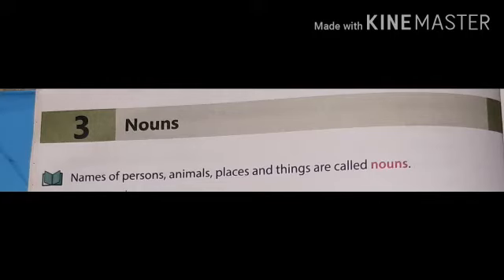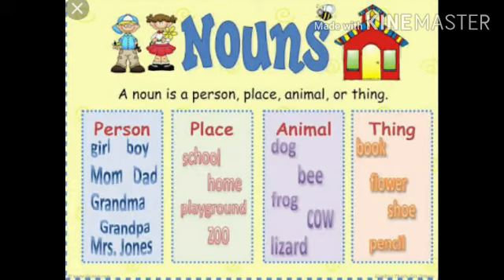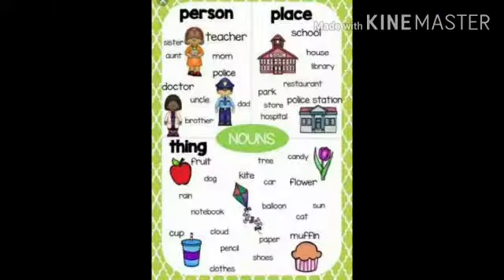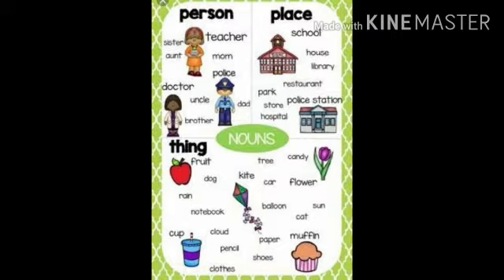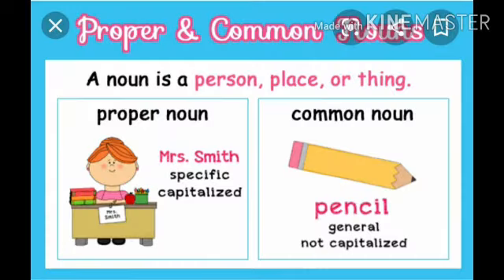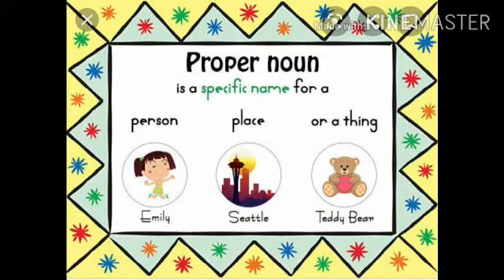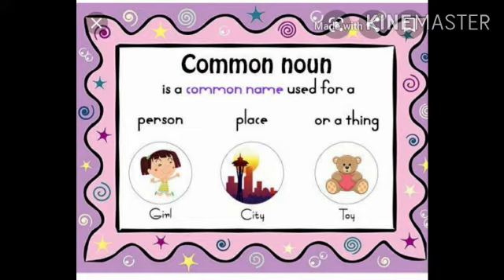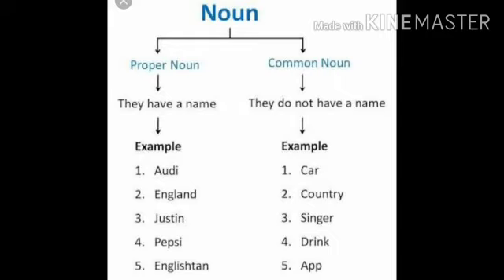Nouns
In today's English class, we have worked for lower-class students where they can learn the basic use of the noun in our day to day life.